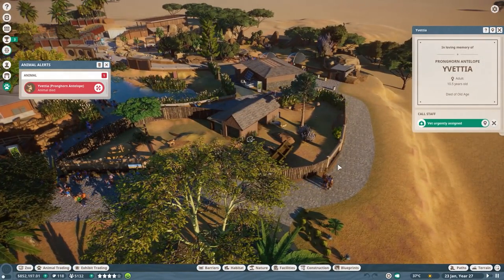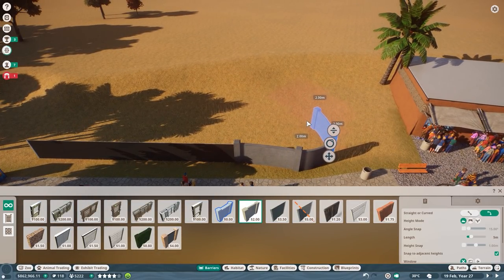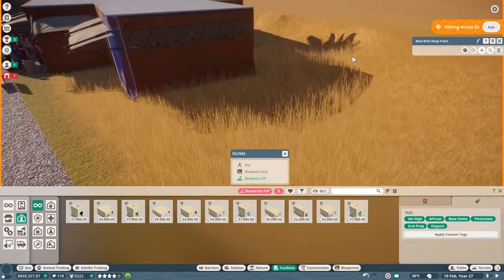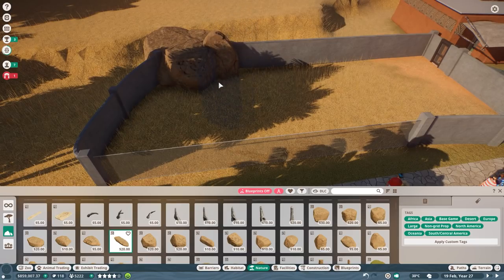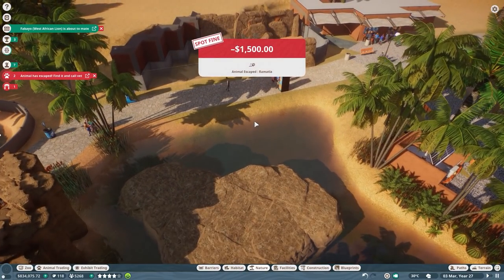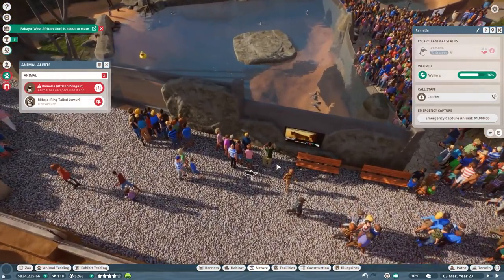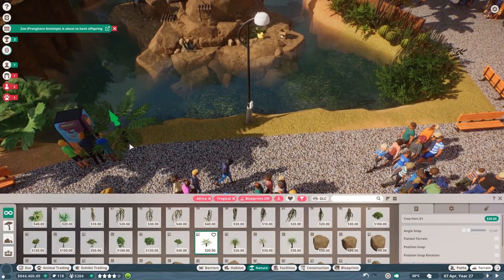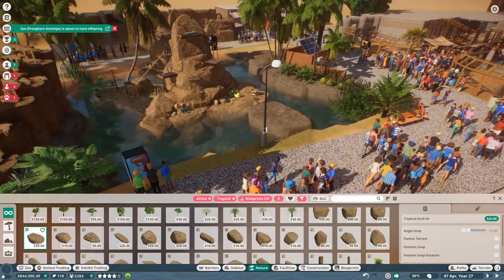Lemur Rock Natural Habitat - Tiny Zoo #17 Planet Zoo Hardmode Gameplay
Animals / Planet Zoo Gameplay / Speedbuild / Planet Zoo Viewing / Lemur / Animal Habitat

Welcome back to tiny Zoo our franchise today with the reallocation of the Ring Tailed Lemur in a new home!

SOCIALS:
Guilded

Epedemic Music Sound.
Specs:
i9 10850k
RTX 2080Ti
64GB DDR4